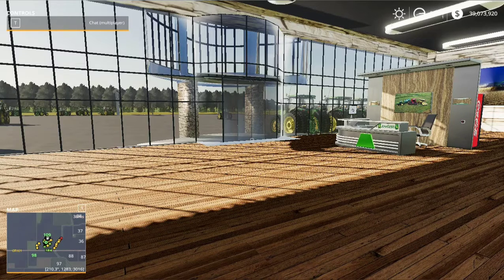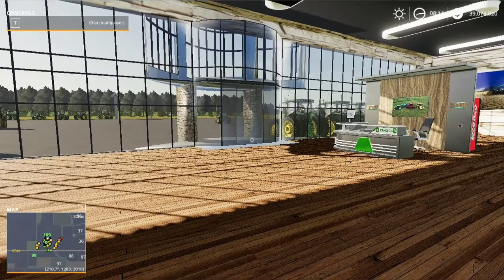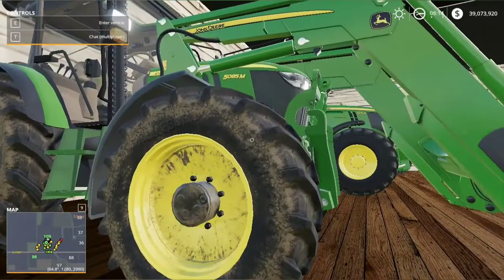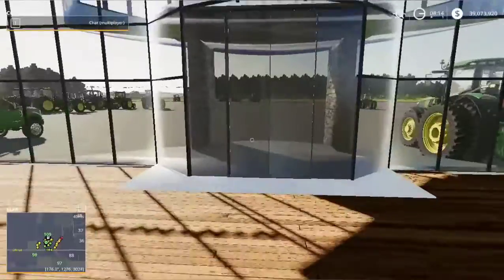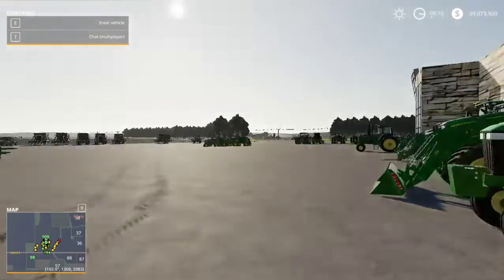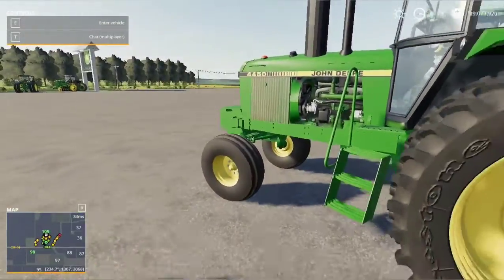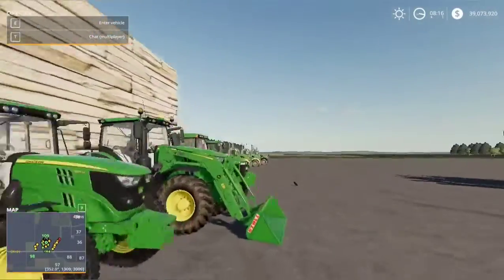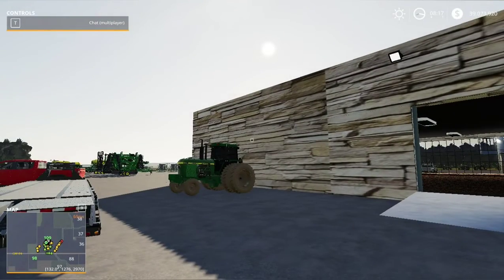New Tractor For Ravenport John Deere